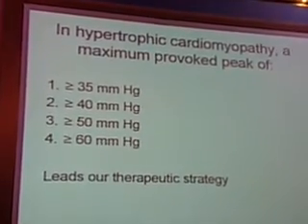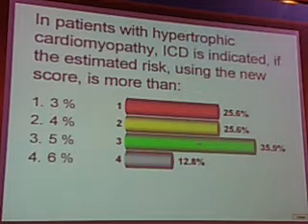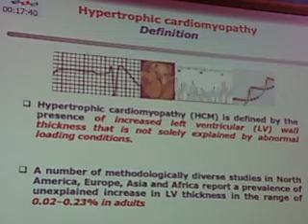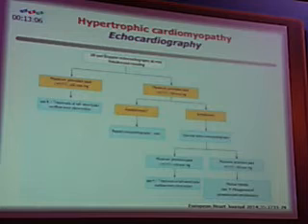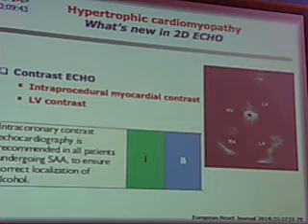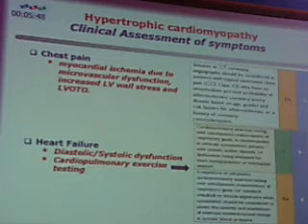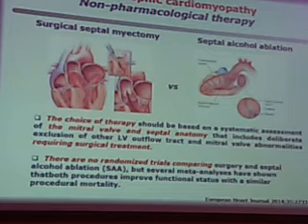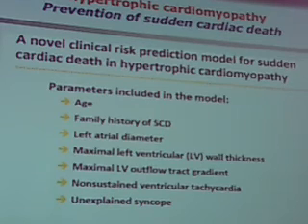ESC2014 GUIDELINES Hypertrophic cardiomyopathy By Prof.Panos Vardas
ESC2014 GUIDELINES on Daignosis and Managment of Hypertrophic cardiomyopathy By Prof. Panos Vardas